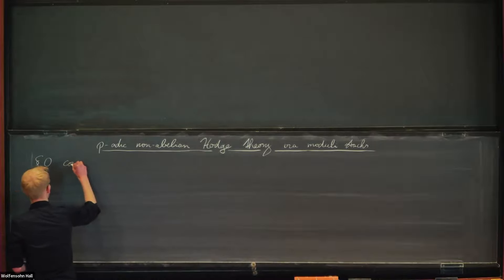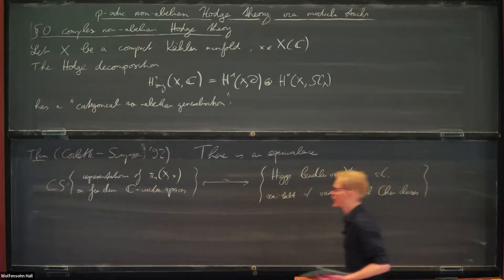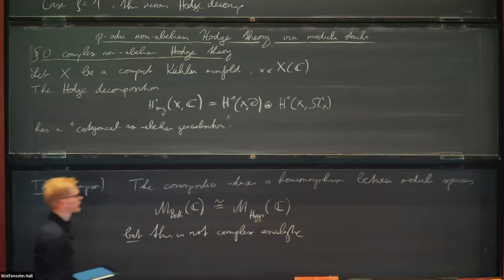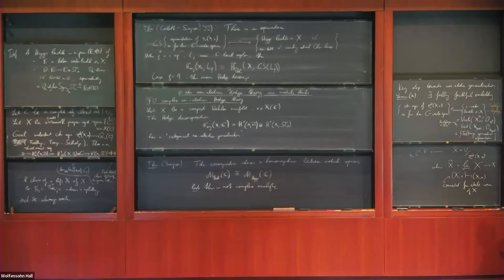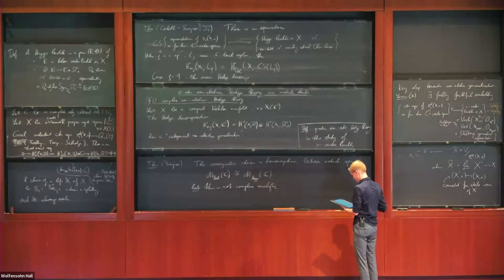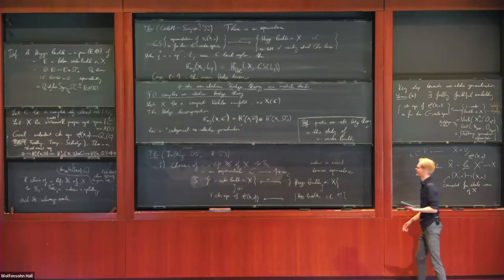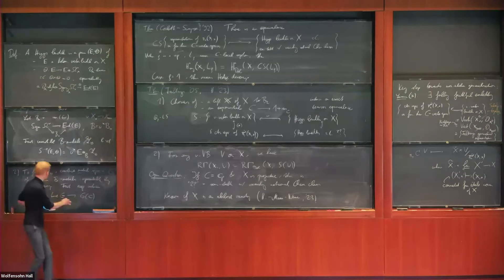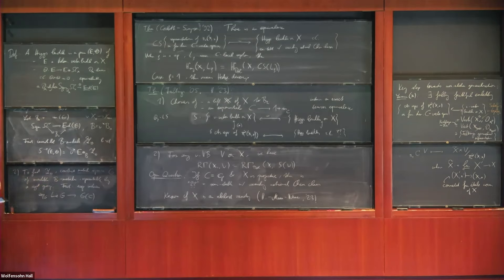p-adic Non-Abelian Hodge Theory via Moduli Stacks - Ben Heuer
Special Year Workshop on p-adic Arithmetic Geometry

Topic: p-adic Non-Abelian Hodge Theory via Moduli Stacks
Speaker: Ben Heuer
Date: March 11, 2024

The p-adic Simpson correspondence aims to give a non-abelian generalisation of the Hodge-Tate decomposition. Following an idea of Faltings, it should relate pro-étale vector bundles on smooth rigid spaces over Cp to Higgs bundles. In this talk, I will first sketch how to construct the p-adic Simpson correspondence for smooth proper rigid spaces. For curves, I will then explain how in joint work with Daxin Xu, we interpret the correspondence more geometrically as a twisted isomorphism between the moduli stacks of either side.